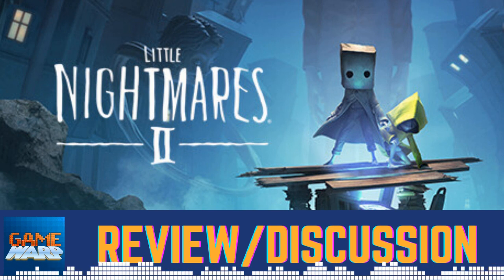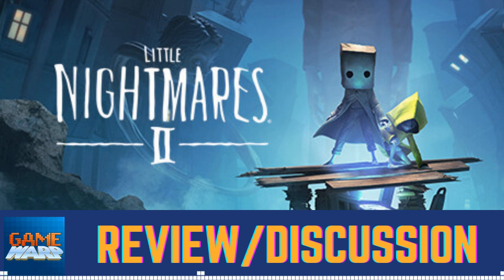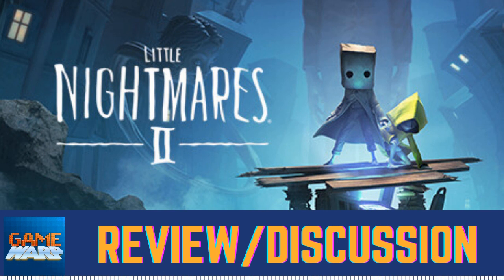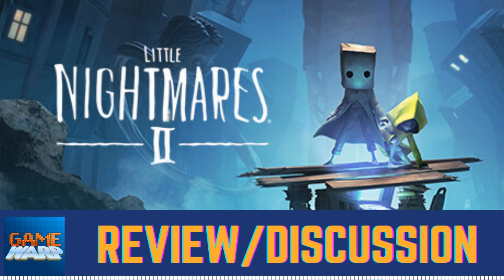Podcast: Little Nightmares 2 Review + Theories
Originally published March 2021

We venture to the Pale City where a mysterious signal has enslaved its inhabitants in this return to the twisted world of Little Nightmares, as this time you play Mono who along with our original heroine Six must venture to the city working together to uncover the secret of the signal while avoiding the twisted inhabitants of the world.

On this episode, we review the game, highlighting many of the exciting new additions to the gameplay as well as the new world you get to explore, as well as sharing our theories on what it all means.